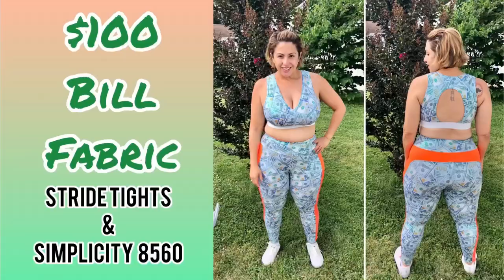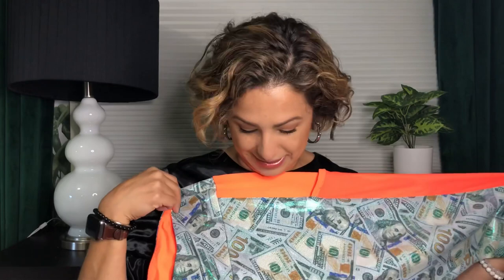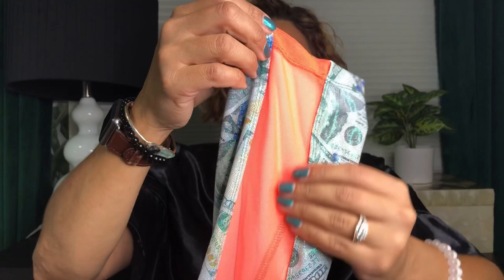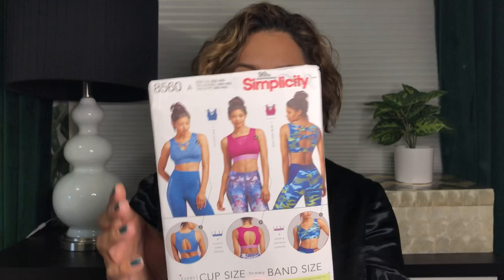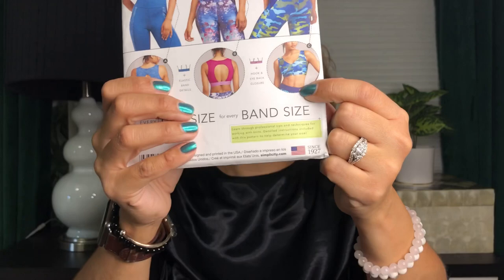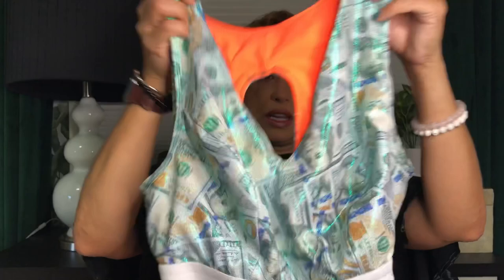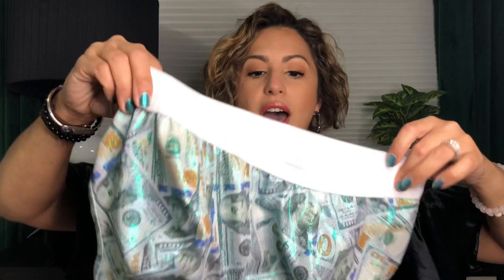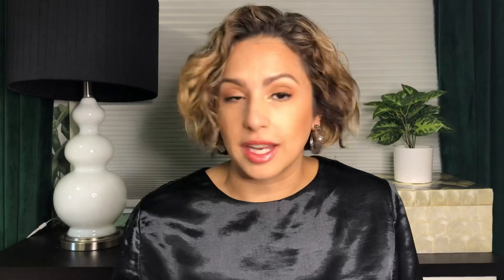$100 Bill Fabric used for Stride Tights and a Matching Bra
I made another workout set using $100 Bill Fabric that I got from Spandex World.